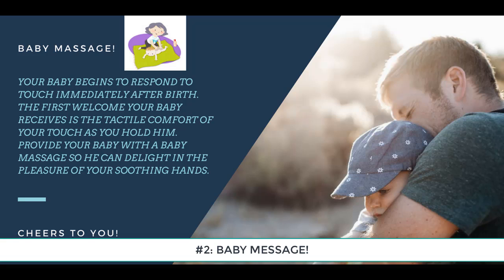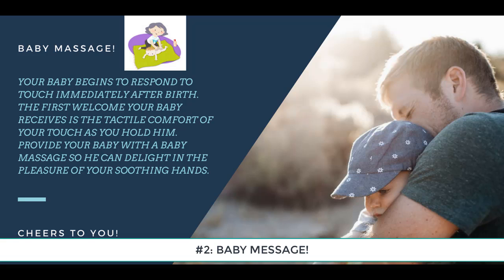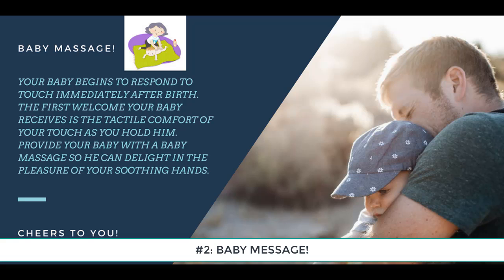Play & Learn Activities for baby from birth-3 months # 2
Looking for a special way to spend time with your child? You’ll find lots of interesting play and learn ideas for baby from birth-3 months # 2 BABY MESSAGE!